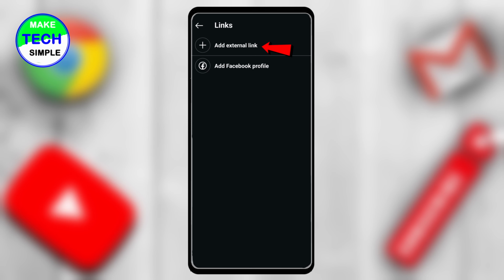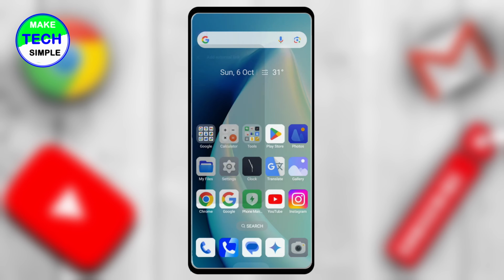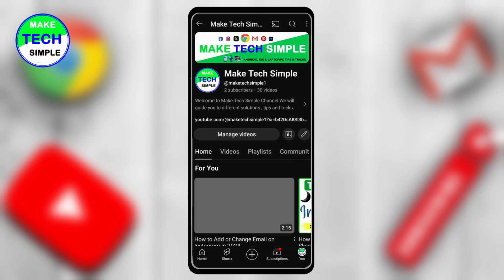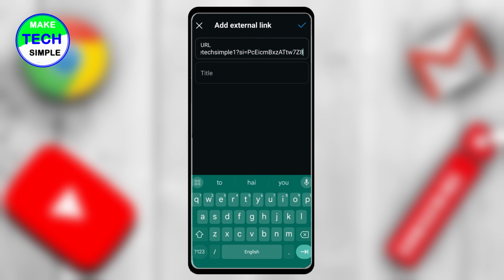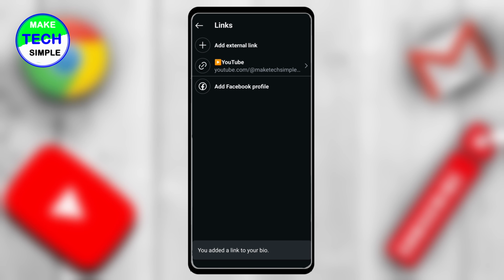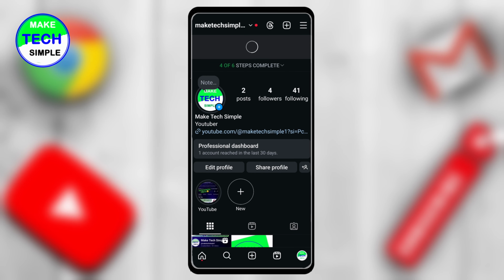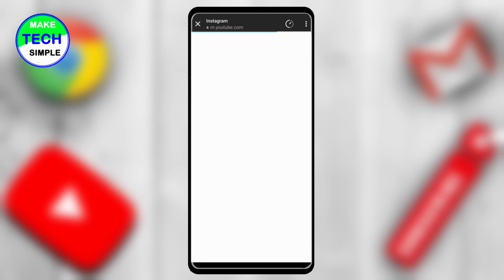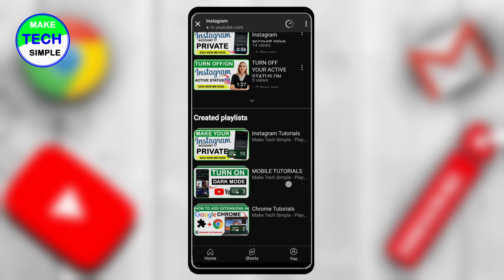How to Add a Link on Instagram in 2024 (EASY Tutorial)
In this easy tutorial, learn how to add a link to your Instagram bio in 2024! Whether you want to promote your blog, online store, or any other website, this step-by-step guide will show you exactly how to do it quickly and efficiently.

Discover the latest methods for adding clickable links on Instagram, including tips for optimizing your profile for better engagement. Don’t miss out on this crucial feature that can drive traffic to your content.

👉 What you’ll learn in this video:
- How to access your Instagram settings
- Step-by-step instructions to add a link in your bio
- Best practices for link placement and visibility
- Tips for using link shorteners for a cleaner look

Make sure to watch until the end for bonus tips on increasing your link clicks!